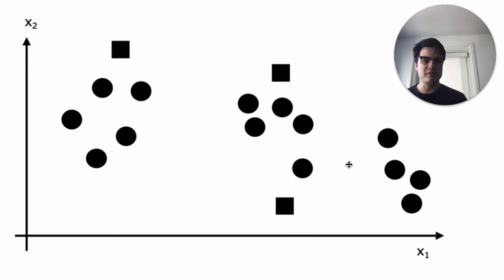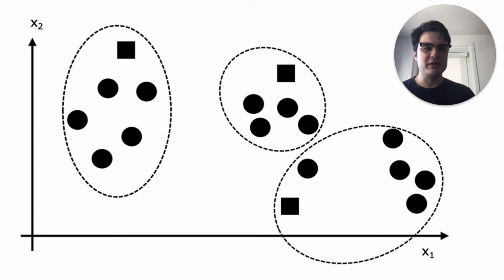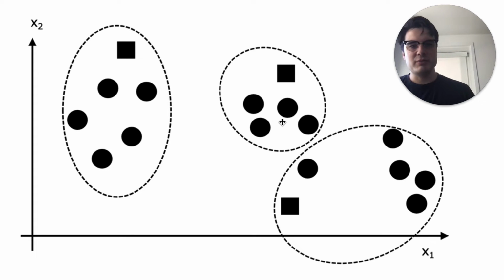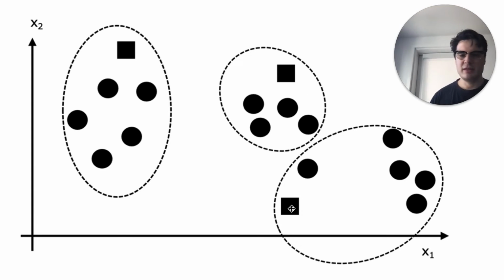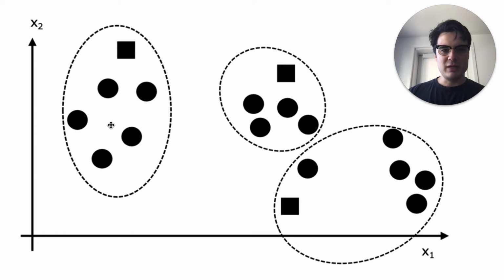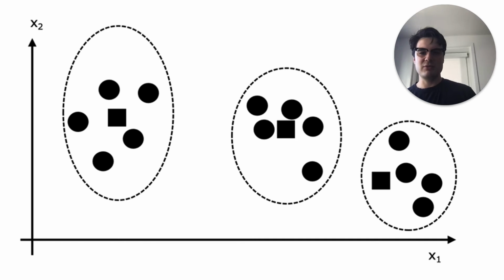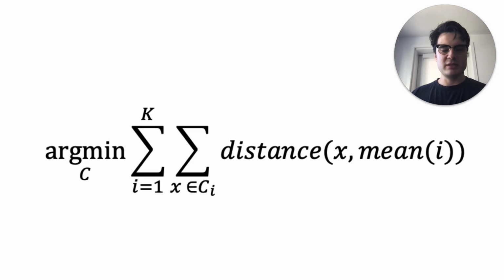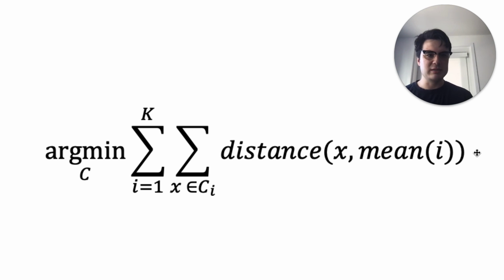Unsupervised Learning: K Means Clustering | Taught by Stanford applied data science PhD | Part 2